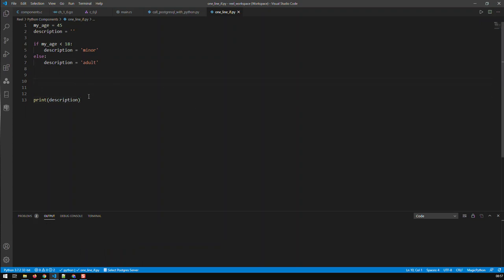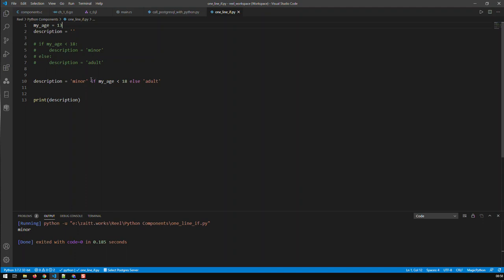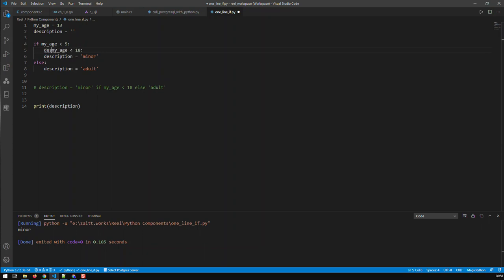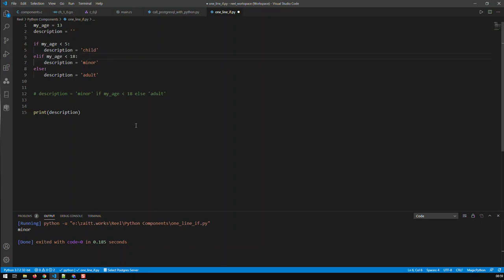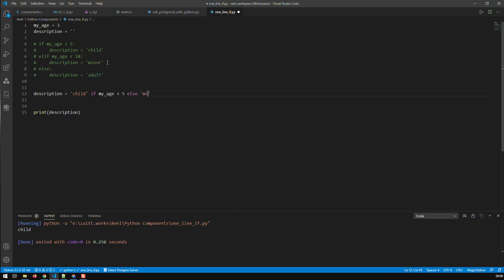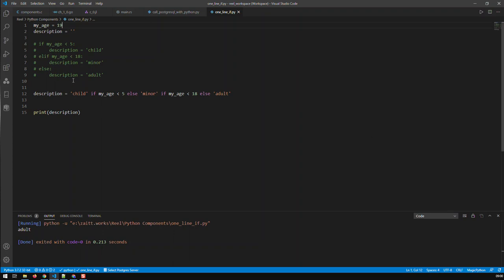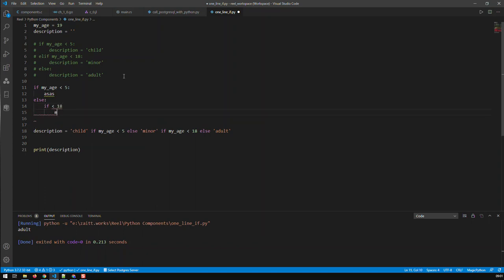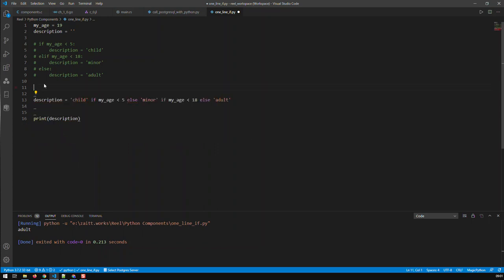How to Code if elif else As a One Line | Python Bits | Kovolff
Classic if else condition
If [condition]:
 then_statement
else:
 else_statement

As a one liner
then_statement if [condition] else else_statement

Classic if elif else condition
If [condition]:
 then_statement
elif [condition_2]
 then_statement_2
else:
 else_statement

then_statement if [condition] else then_statement_2 if [condition_2] else else_statement